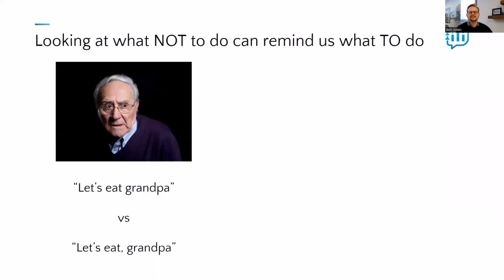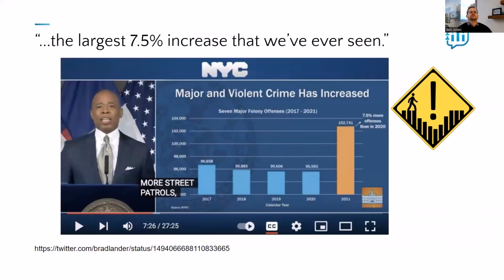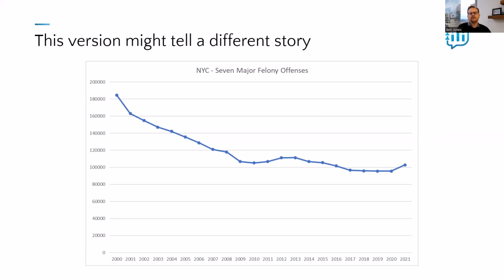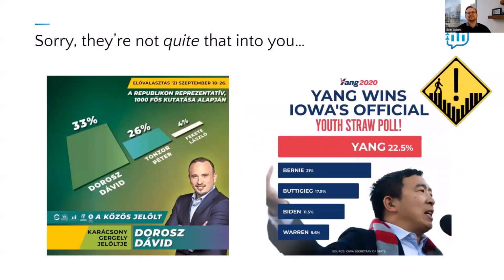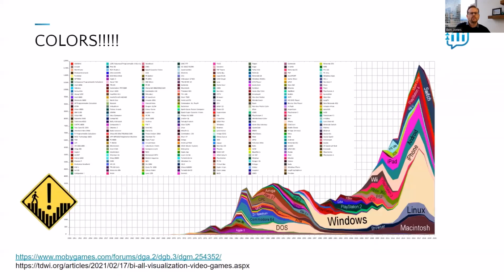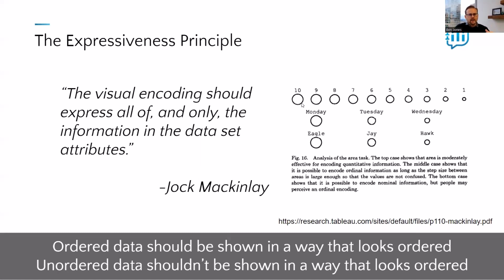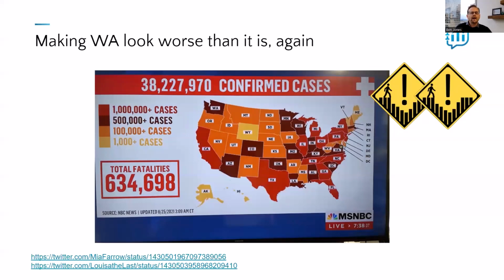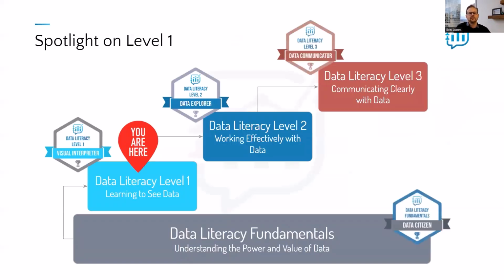Learning to See Data: The Graphical Gaffes Webinar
Communicating with data is a core task today. We all know, though, that to err is human, and that's also true of both making and reading charts.

In this brief webinar, Data Literacy CEO Ben Jones takes you through four of the many categories of "Graphical Gaffes" that have surfaced "in the wild" recently. Follow along as Ben shows examples and explains why they're potentially confusing or misleading, and compare some of the originals with reworked charts.

If you'd like to become more fluent in the visual language of data, here are some resources for you.

Live Public Course: Data Literacy Level 1 - Learning to See Data